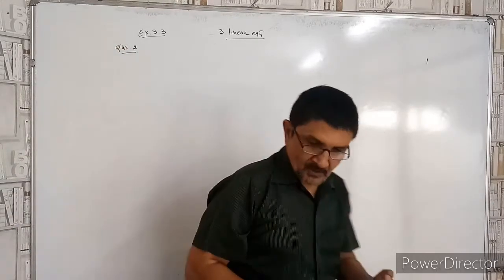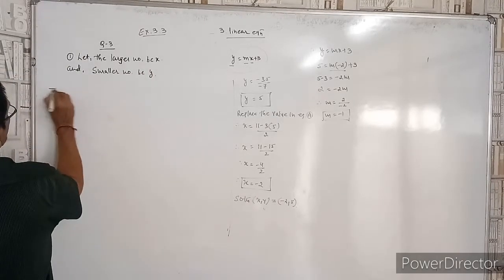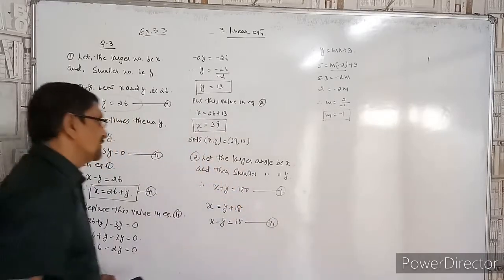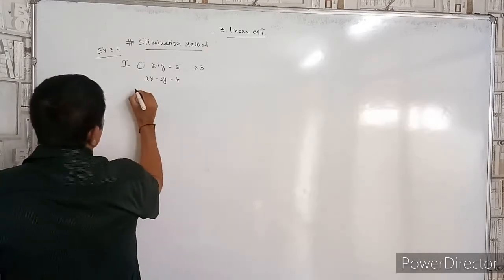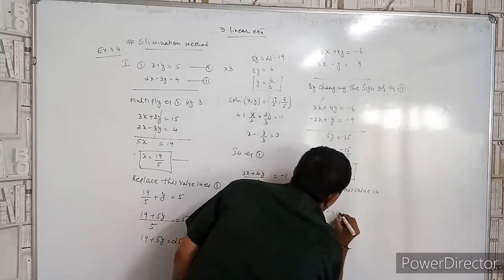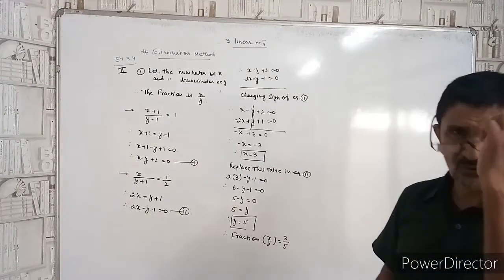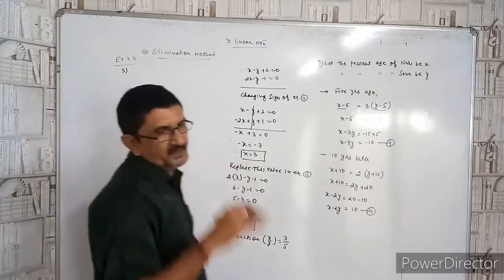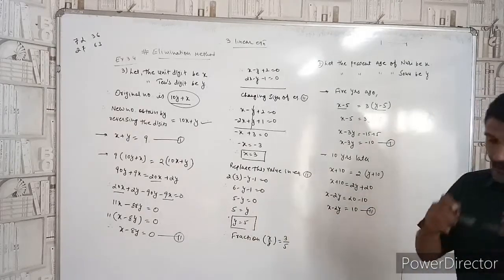L3.linear equations into variables 2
Problemsums of ex. 3.3 &ex. 3.4